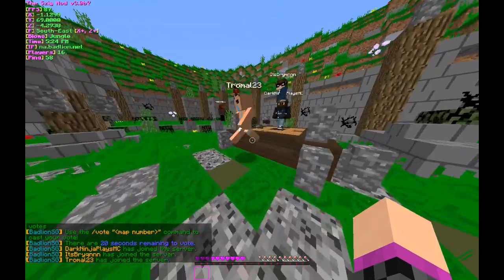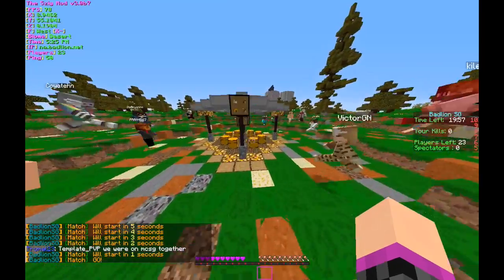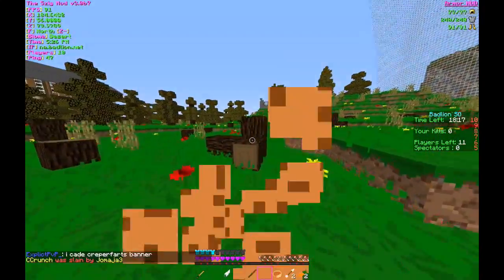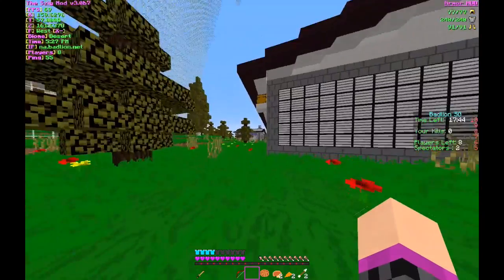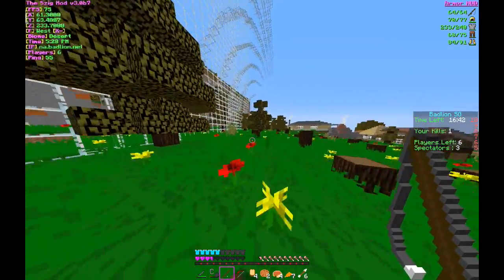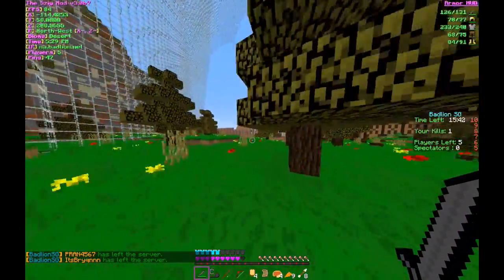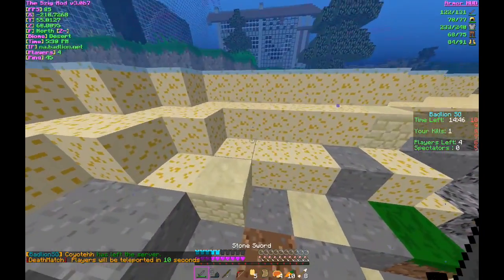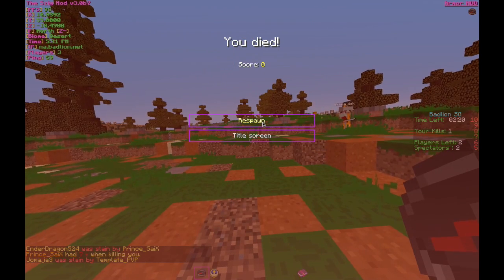Minecraft: Hunger Games #22 - 1.9 Combat update!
lol this is da description :P